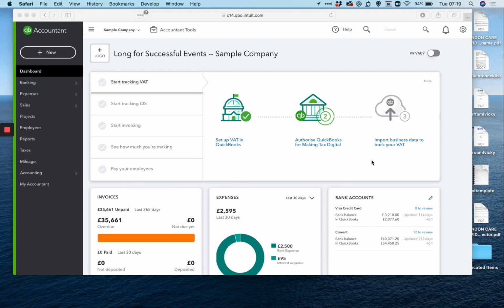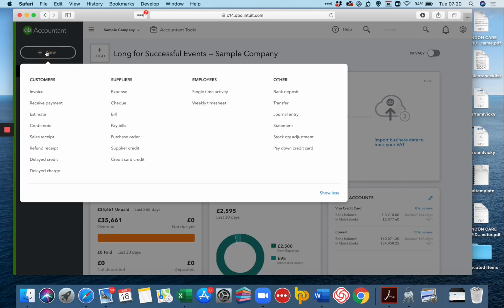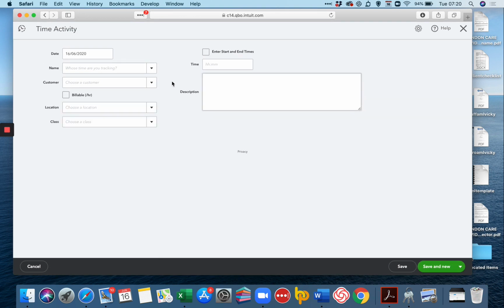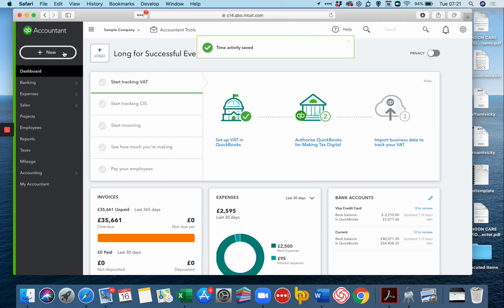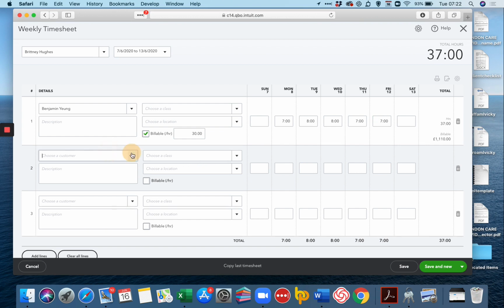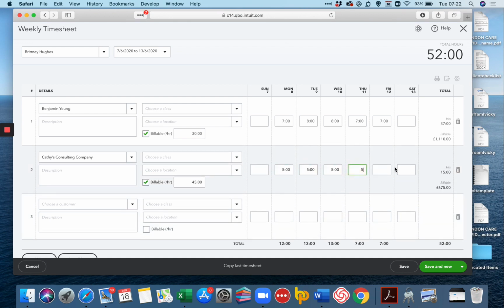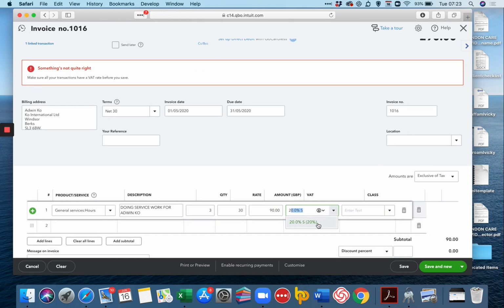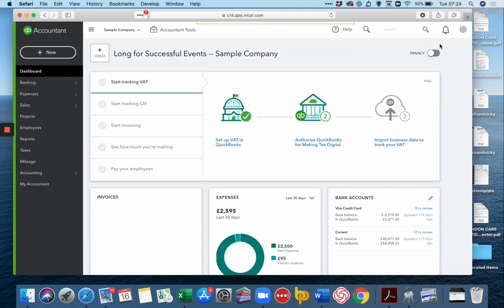How to use Billable Time in Quickbooks part 2